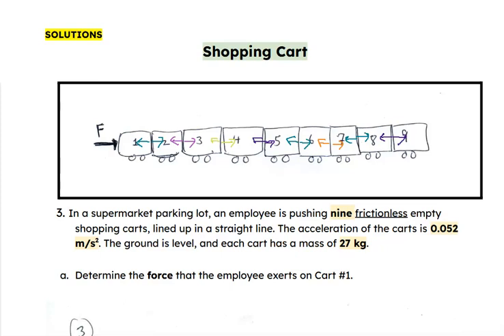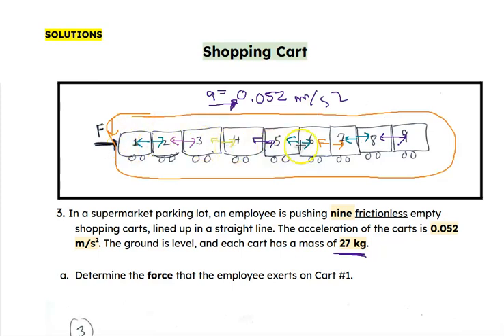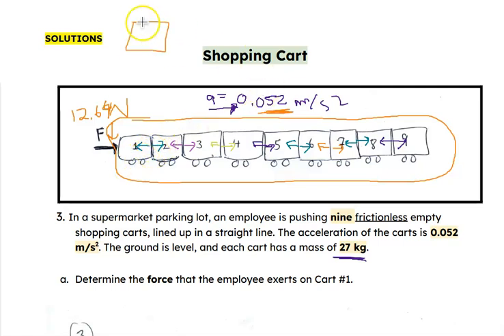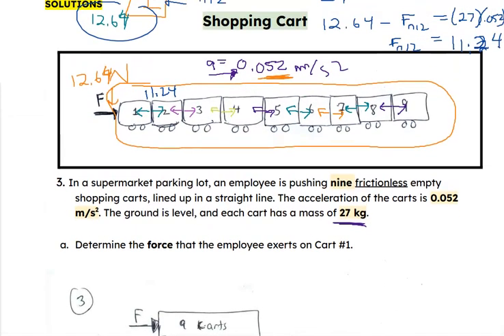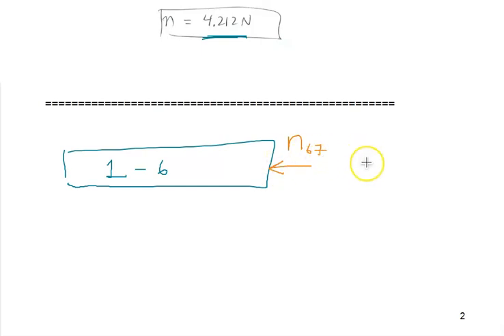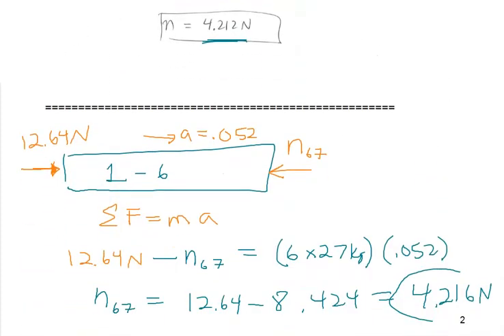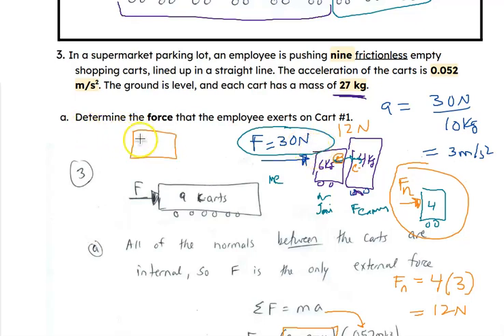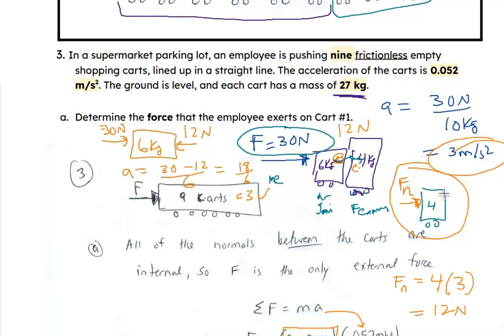APC U03 Systems Shopping Cart SOL